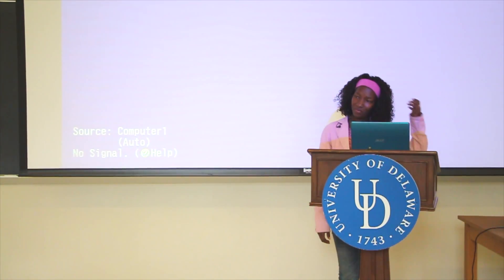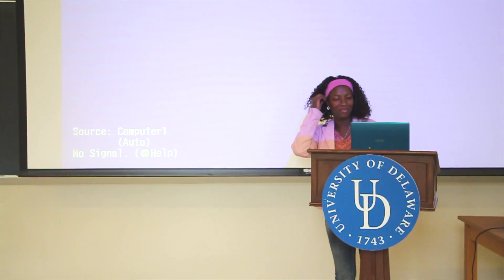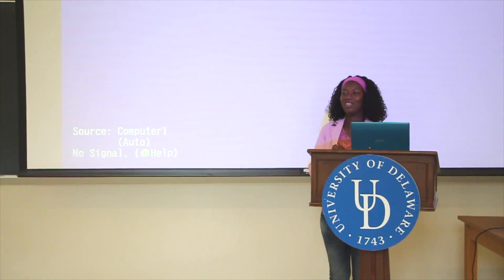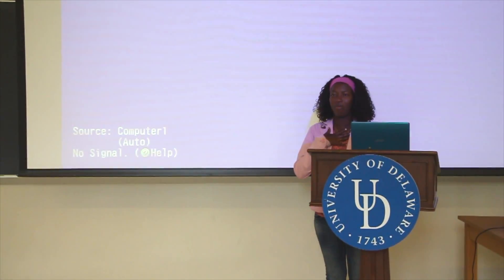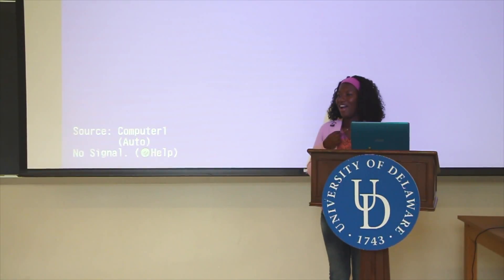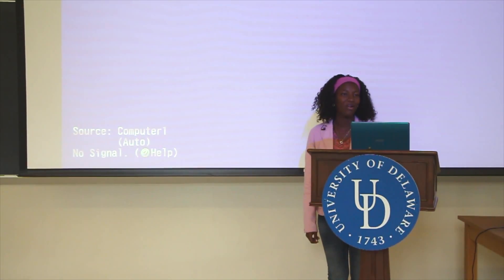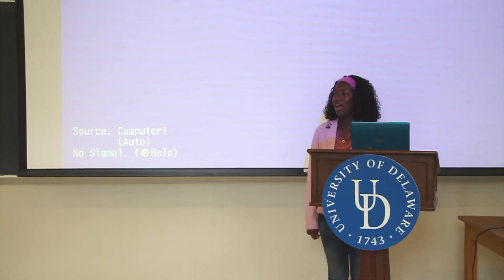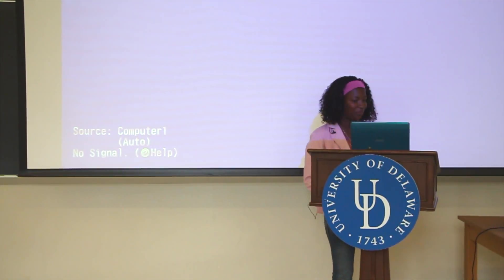UD Mandela Washington Fellows Ignite on Opportunity: Drucila Catarina Jose Meireles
Drucila Catarina Jose Meirelesis a youth programs officer and trainer at Lemusica, Chimoio and has five years’ experience in the thematic areas of conflict resolution, human rights, and girls’ and women’s issues. Her duties are conducting counselling for all age groups with different types of problems, conflict resolution in the community tribunals, and training her fellow colleagues, and the youth, on various topics related to their thematic areas. She also elaborates monthly, trimestral, and annual reports to her superiors. She did primary and secondary education until grade 10 and can speak Portuguese, English and three local languages. Drucila has some working knowledge on Microsoft and Excel. When she returns to her country after the Fellowship, she plans to dedicate herself to activities related to the empowerment of girls and women.